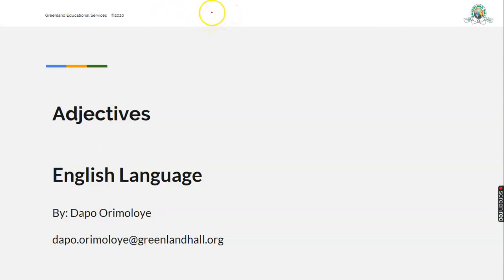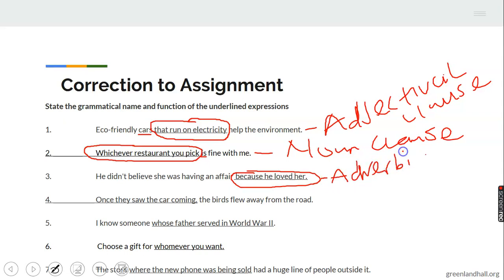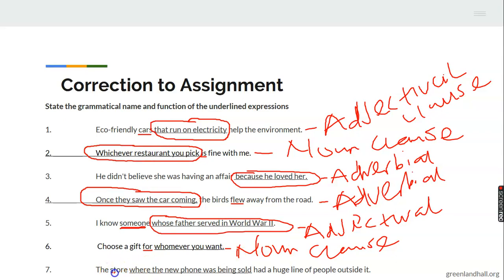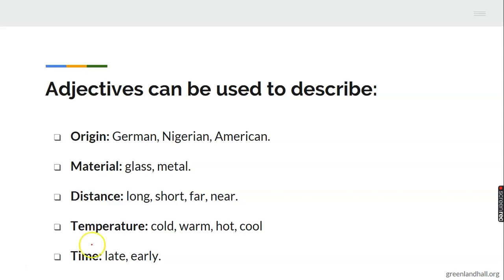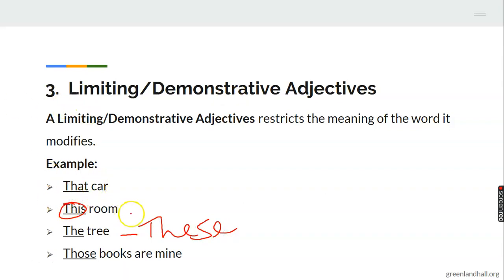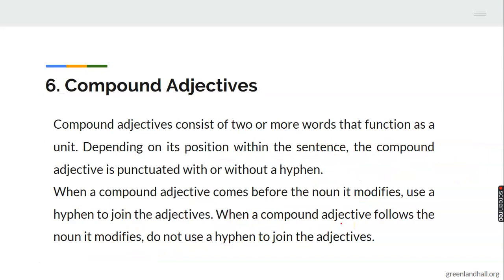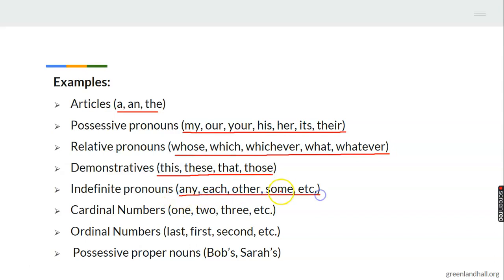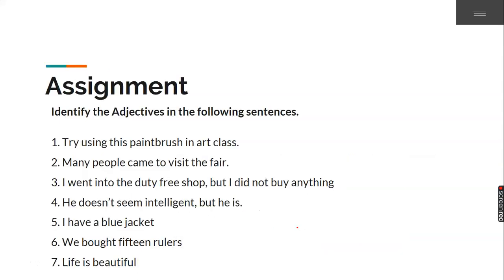Adjectives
English Studies Class for S S Students